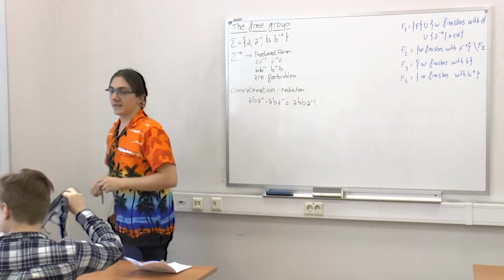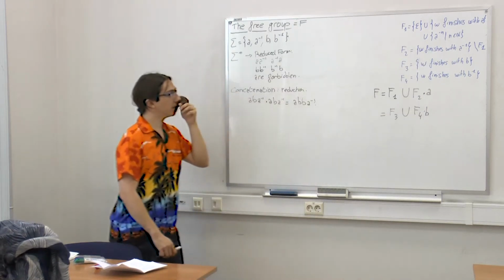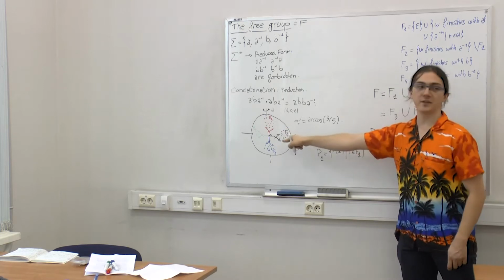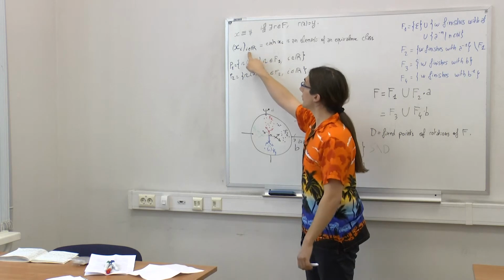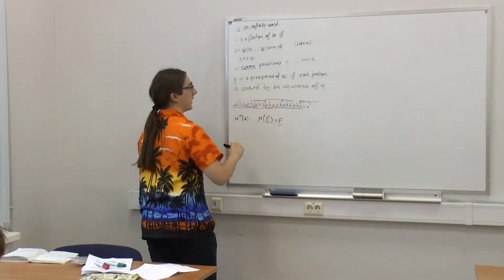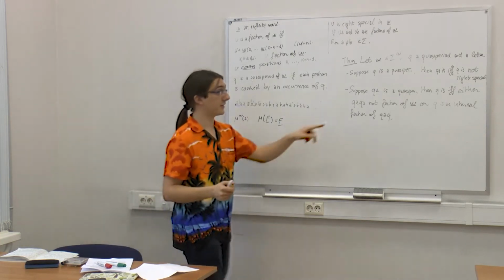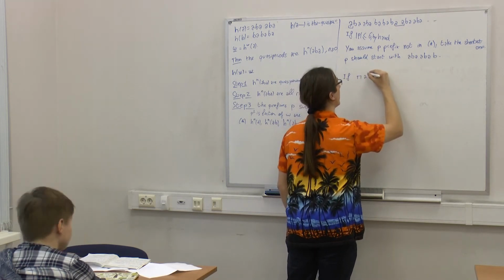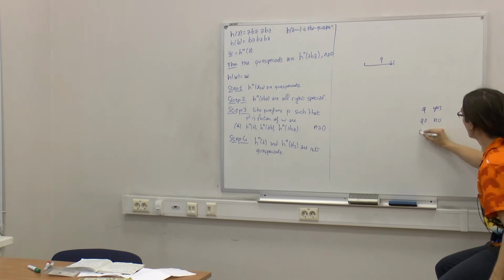Mini-course "Combinatorics on words". Lecture 3 (Guilhem Gamard)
This mini-course is an introduction to combinatorics on words, where “words” mean “strings of characters”. Of course, this relates to text algorithms, but there is much more to see! Words connect with algebra, data compression, error-correcting codes, number theory, image processing… Both theory and practice benefit from them. In order to give you a flavour of how powerful such a simple structure can be, we will survey different aspects of this theory throughout four lectures.

In the third lecture, we will cover symbolic dynamics, a technique to simplify dynamical systems. We will reuse all knowledge from lecture 2 to study such systems. The lecture will start with a gentle introduction to dynamical systems theory, so everybody can follow it.

Lecturer: Guilhem Gamard, Université Aix-Marseille.